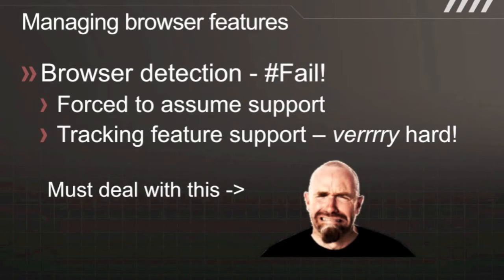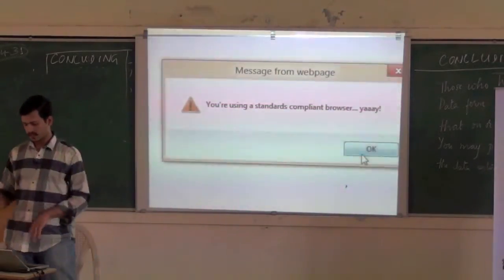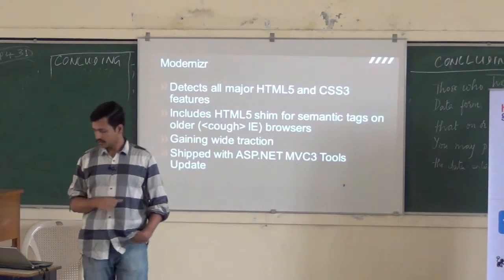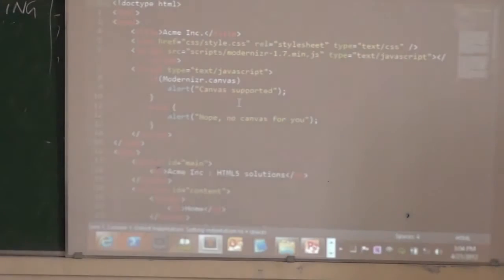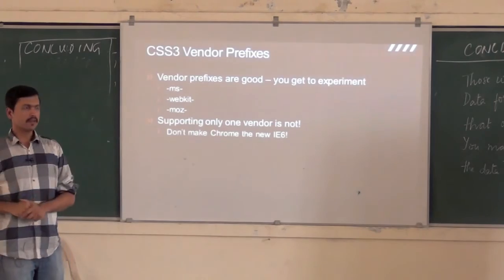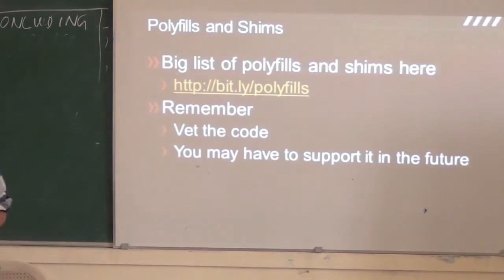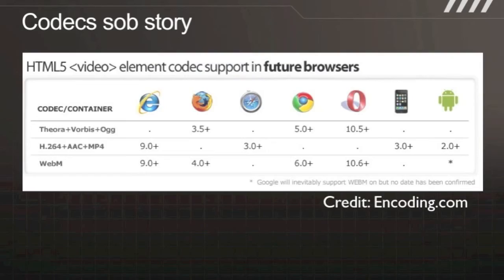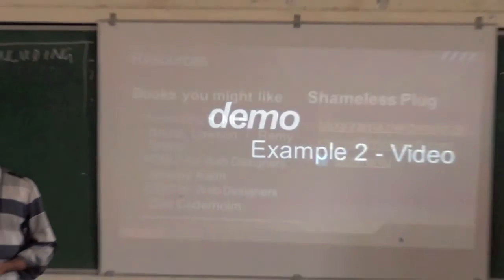My Edited Video